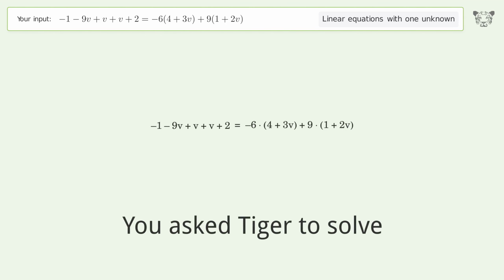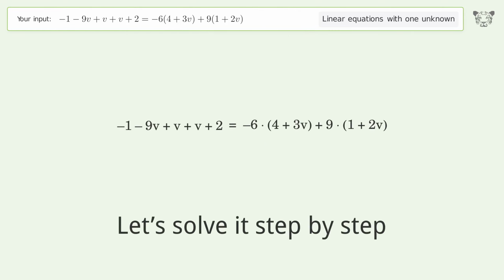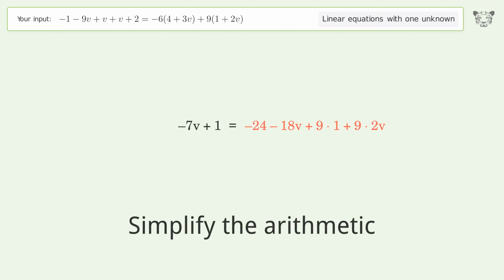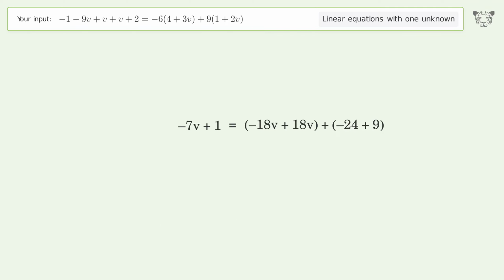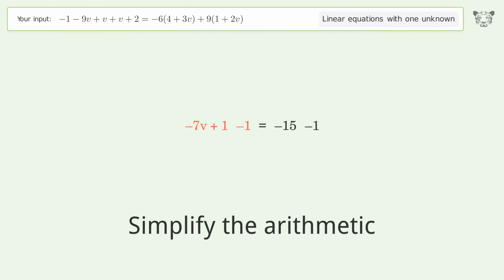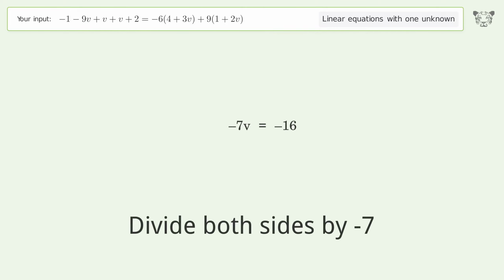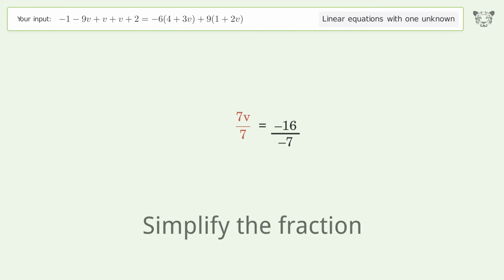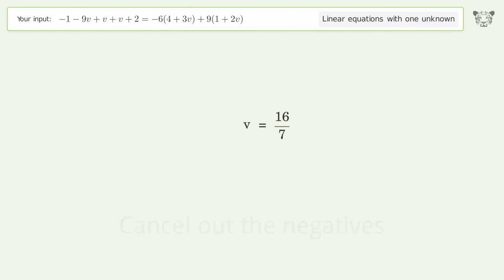Solve -1-9v+v+v+2=-6(4+3v)+9(1+2v): Linear Equation Video Solution | Tiger Algebra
Struggling with -1-9v+v+v+2=-6(4+3v)+9(1+2v)? Watch our step-by-step video on Tiger Algebra to master this linear equation effortlessly. Also check out for more tips and tricks for dealing with linear equations with one unknown